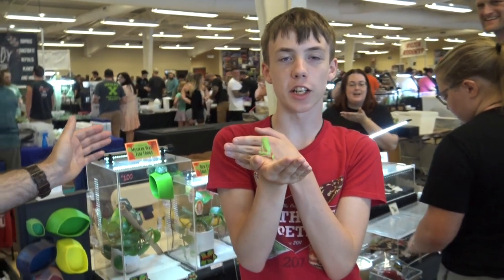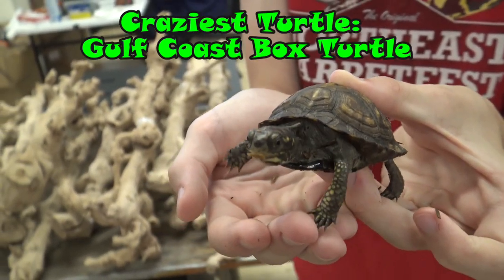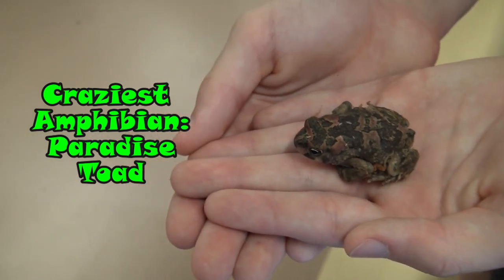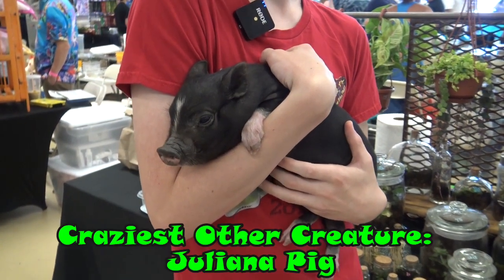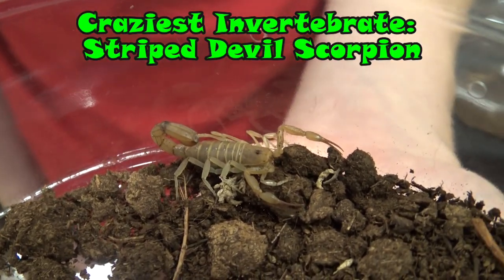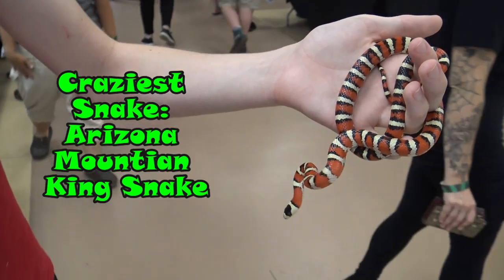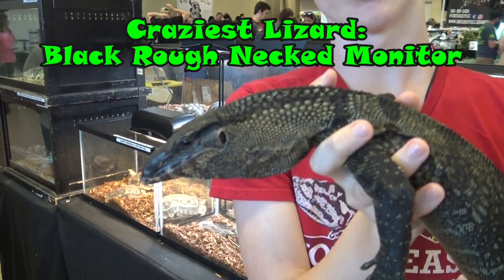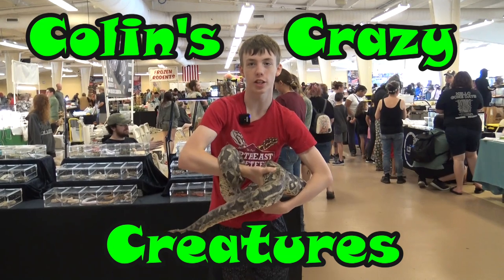Mid Atlantic Reptile Expo Carlisle PA August 2022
I made another trip to Carlisle for the Mid Atlantic Reptile Expo.  While I was there I saw a viewer who told me he made the decision to make the 3 hour trip to the show based on watching my last video from this show! Awesome!

0:00 Title and Intro
1:40 Craziest Turtle
3:35 Craziest Amphibian
5:16 Craziest Other Creature
7:14 Craziest Invertebrate
9:04 Craziest Snake
10:58 Craziest Lizard
13:15 Outro